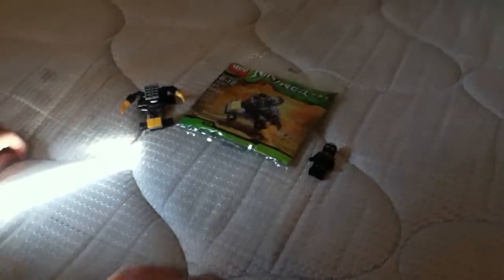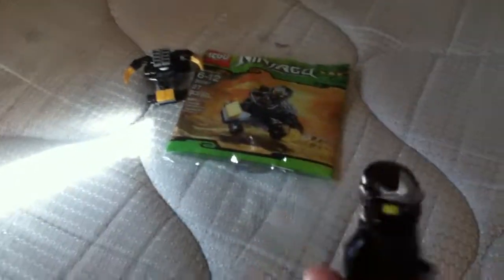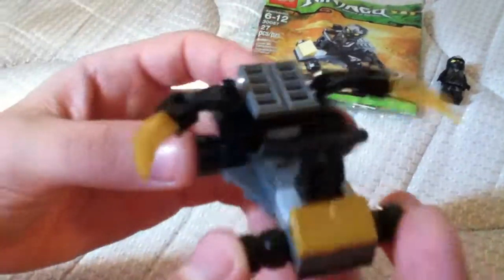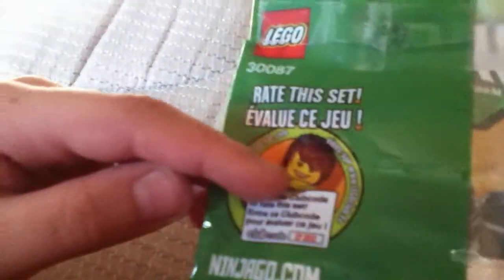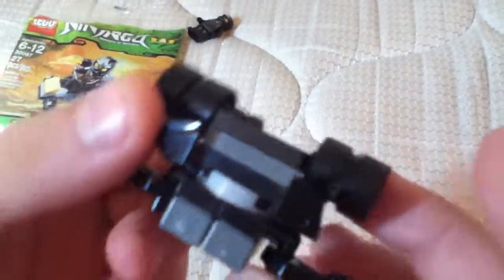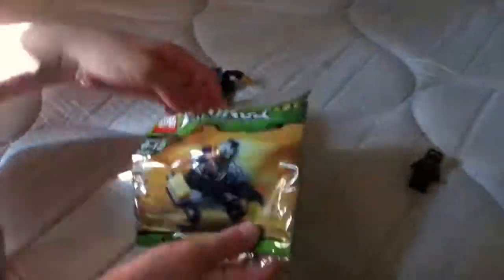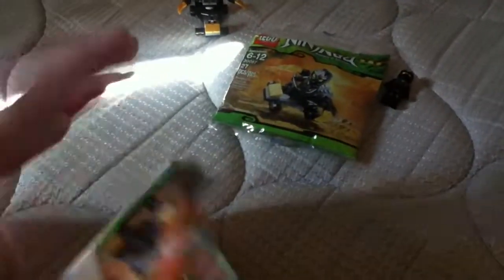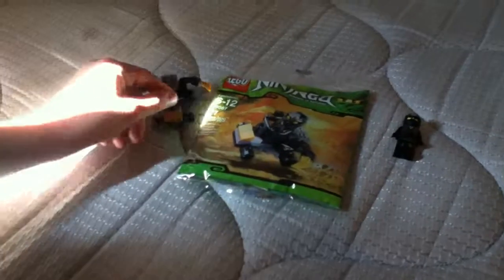Lego ninjago cole's mini car review